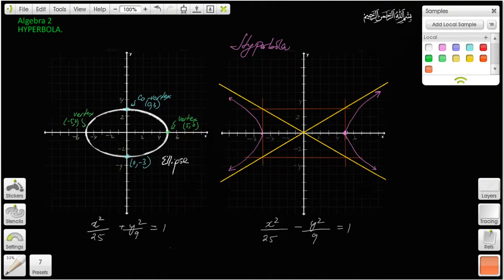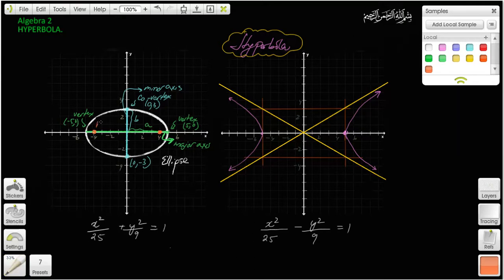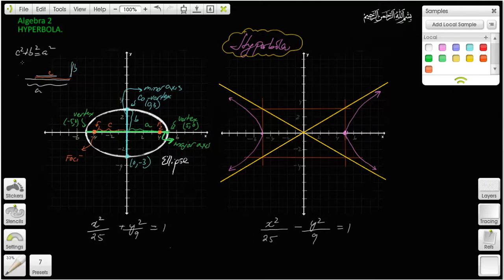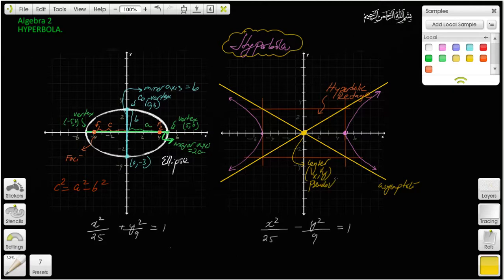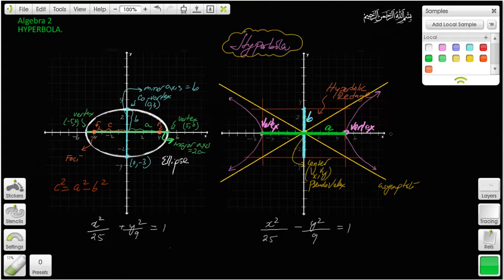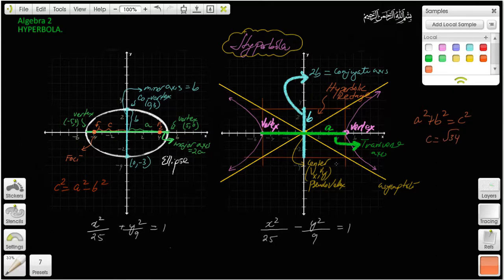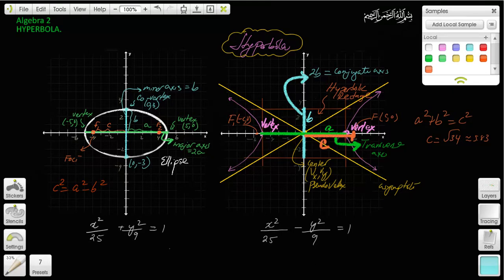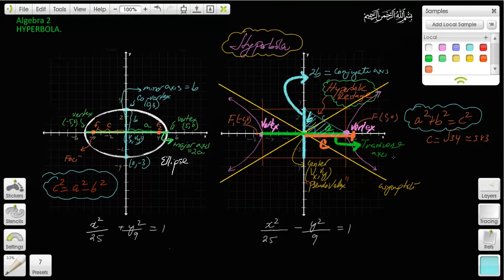chapter 8 ( video ) ALGEBRA 2. Hyperbola terminology.